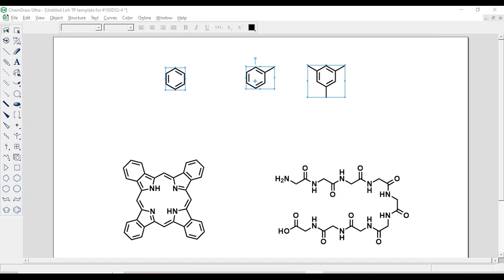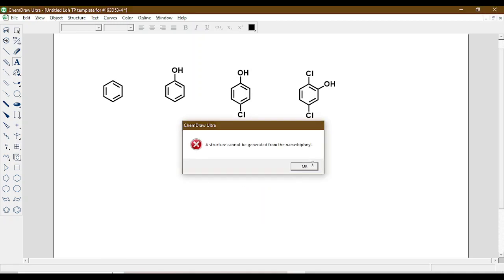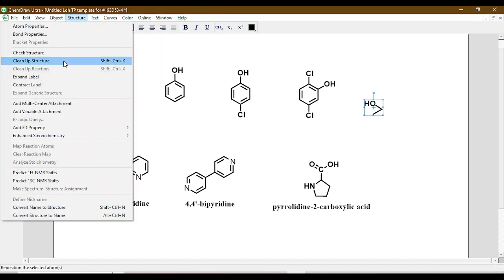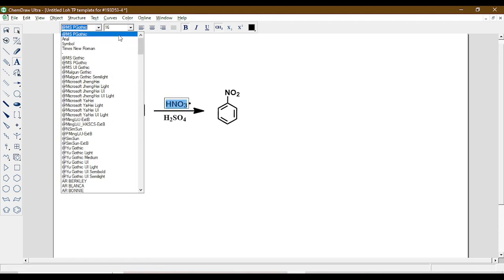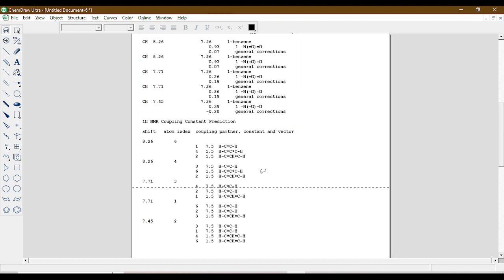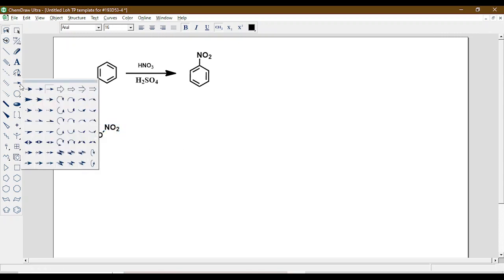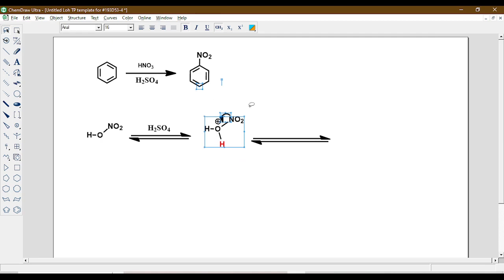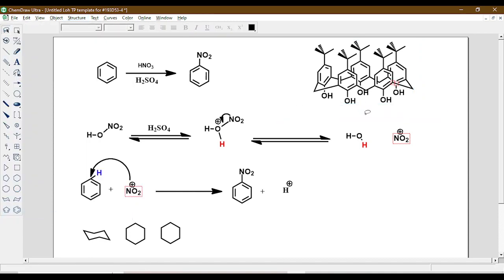ChemDarw Basics and Introduction | chemical structure of molecules| How to use ChemDraw reactions.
Welcome to this ChemDraw Basics and Introduction video! In this tutorial, we will be exploring the fundamentals of chemical structures and how to use ChemDraw to create and analyze them.

ChemDraw is a popular software used by chemists, biochemists, and other professionals to draw chemical structures, reactions, and diagrams. It is an essential tool for anyone who wants to visualize and communicate chemical concepts effectively.

We will start with the basics of chemical structure, including the different types of bonds, atoms, and functional groups. Then we will dive into how to use ChemDraw to create these structures, including tips and tricks for labeling and customizing them.

Next, we will explore how to use ChemDraw for reactions. We will cover everything from drawing reaction schemes to creating multi-step synthesis pathways. We will also discuss how to use ChemDraw to analyze reaction mechanisms and identify reaction products.

Whether you are a student, researcher, or industry professional, this ChemDraw Basics and Introduction video will provide you with the knowledge and skills needed to create and analyze chemical structures and reactions. So sit back, grab your pen and paper, and let's get started!